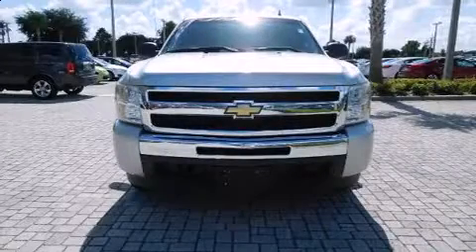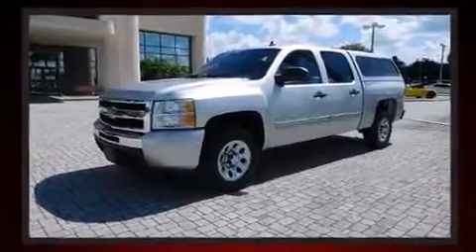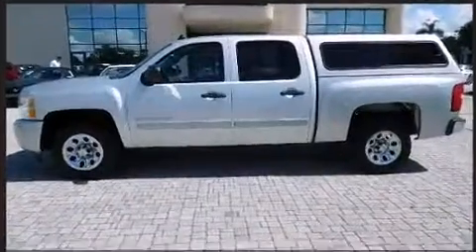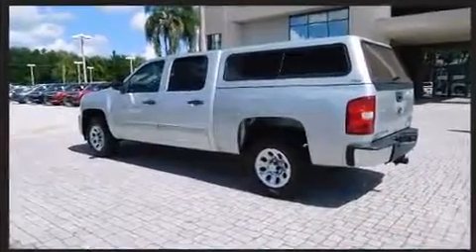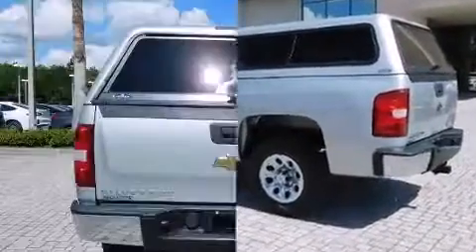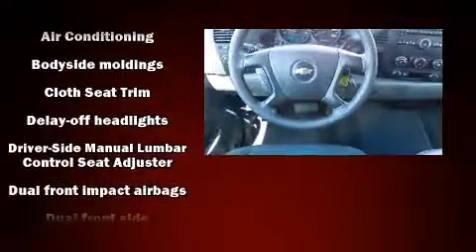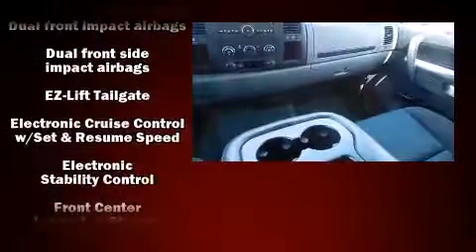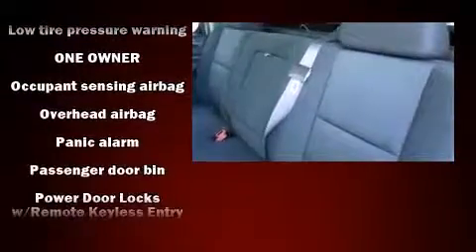2011 Chevrolet Silverado 1500 LS in Orlando, FL 32817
Greenway Ford
9001 East Colonial Dr

Experience driving perfection in the 2011 Chevrolet Silverado 1500. This 4 door, 6 passenger truck provides exceptional value! It features an automatic transmission, rear-wheel drive, and a powerful 8 cylinder engine. All of the premium features expected of a Chevrolet are offered, including: delay-off headlights, front and rear reading lights, a rear step bumper, a front bench seat, air conditioning, an overhead console, and remote keyless entry. Audio features include an AM/FM radio, and 6 speakers, enhancing the audio experience throughout the interior. Chevrolet also prioritized safety and security with features such as: dual front impact airbags with occupant sensing airbag, head curtain airbags, traction control, ignition disabling, and ABS brakes. With electronic stability control supplementing mechanical systems, you'll maintain precise command of the roadway. A Carfax history report indicates just one previous owner. We know that you have high expectations, and we enjoy the challenge of meeting and exceeding them! Please don't hesitate to give us a call.